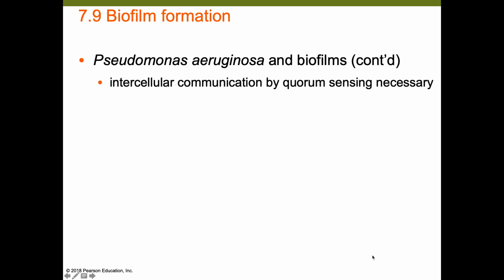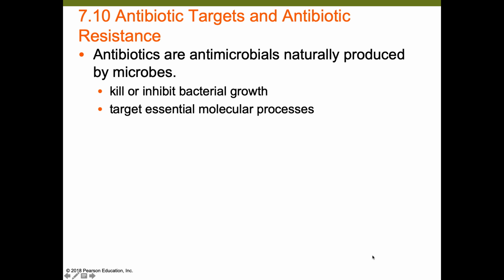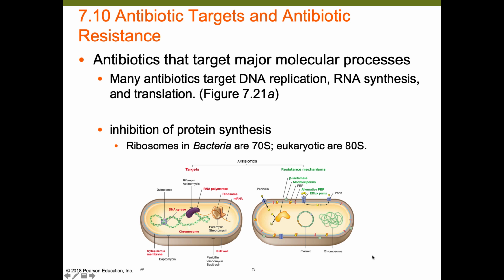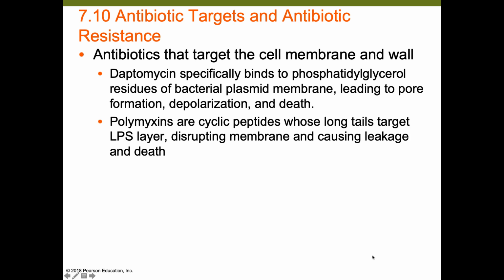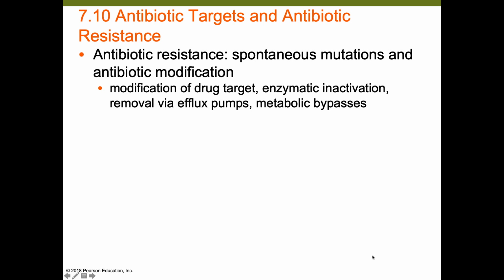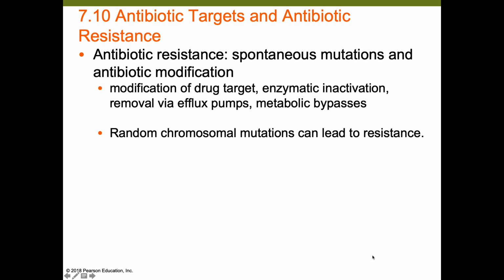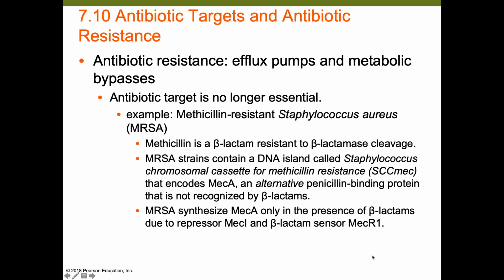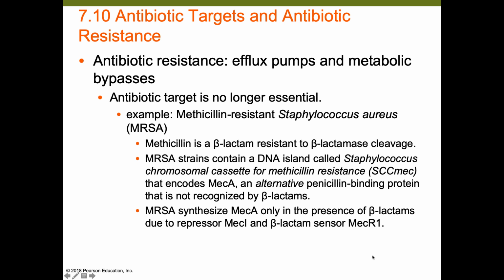BIOL 120 chapter 7 part 2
Table of Contents:

00:00 - 7.9 Biofilm formation
01:31 -
01:34 - 7.9 Biofilm formation
06:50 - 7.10 Antibiotic Targets and Antibiotic Resistance
10:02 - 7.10 Antibiotic Targets and Antibiotic Resistance
13:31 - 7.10 Antibiotic Targets and Antibiotic Resistance
17:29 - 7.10 Antibiotic Targets and Antibiotic Resistance
24:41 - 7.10 Antibiotic Targets and Antibiotic Resistance
28:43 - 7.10 Antibiotic Targets and Antibiotic Resistance
31:50 - Antibiotic Resistance
31:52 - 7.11 Persistence and Dormancy